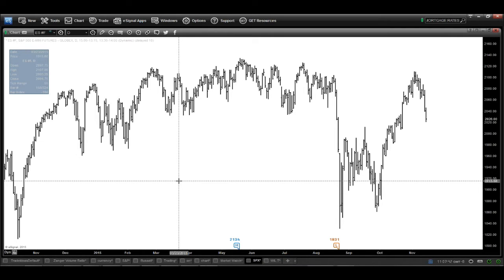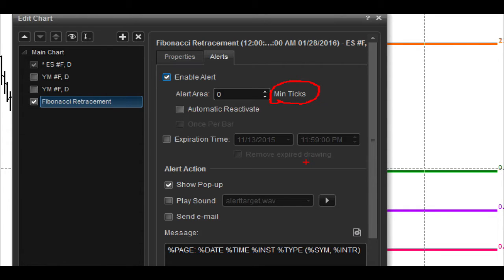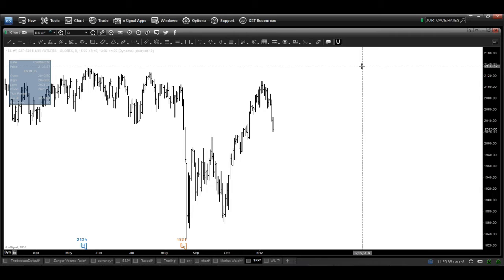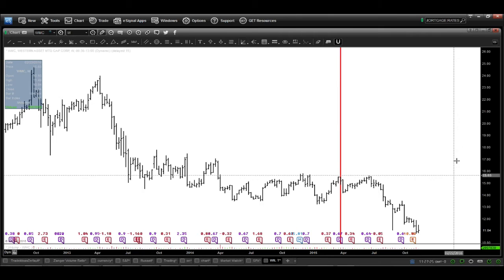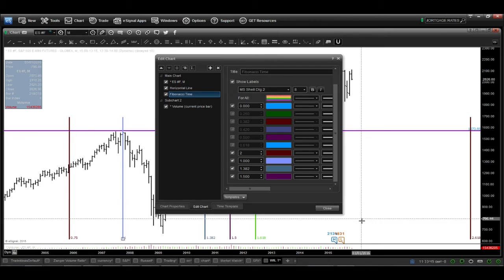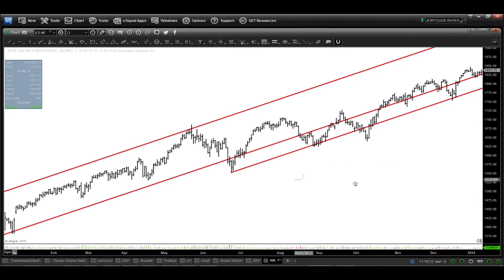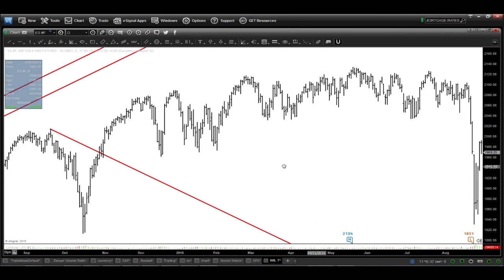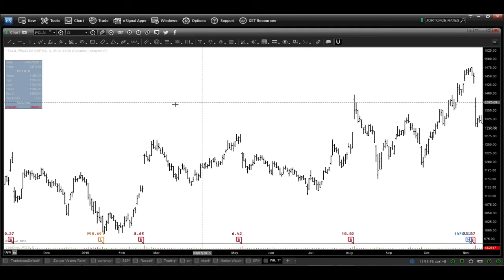eSignal - Power of e Signal & Advanced Charting Platform | Real Traders Webinar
eSignal   Power of e Signal & Advanced Charting Platform...  In this Real Traders Webinar Weekly Hangout You'll Learn... Best Strategies To Trade Like Hedge Fund Managers!

Free 14 Days Option and Stocks Trading from a 25 year Trading Veteran

day trading, esignal, e signal, advanced charting platform,